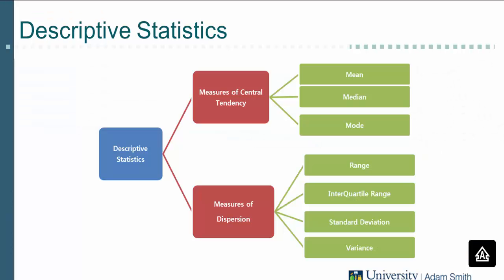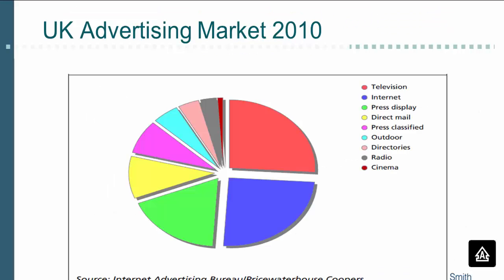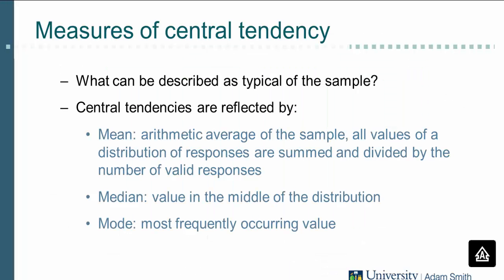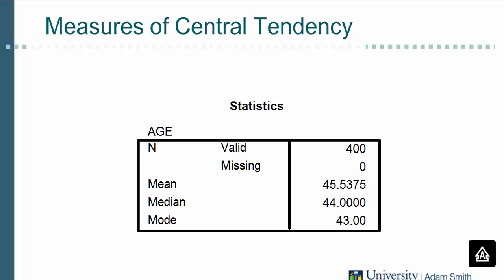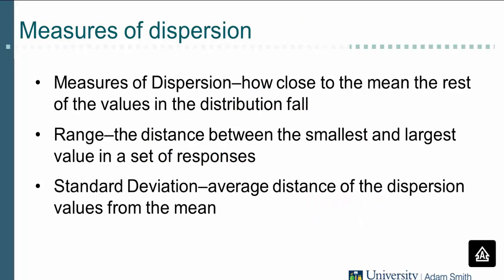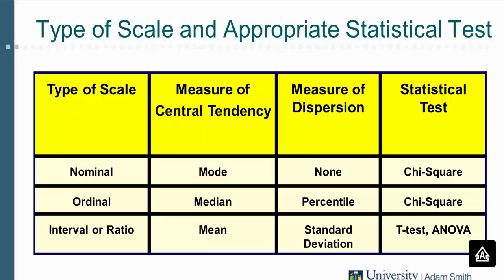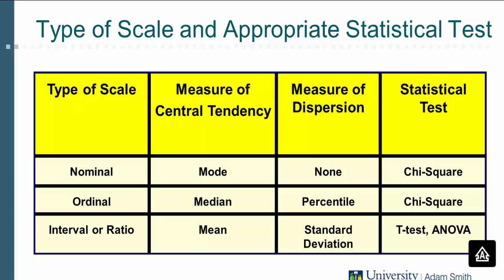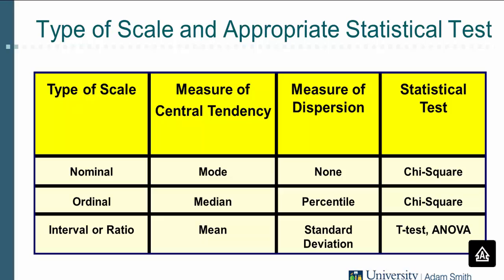MDM Session 8 Quantittaive Data Analysis PART2